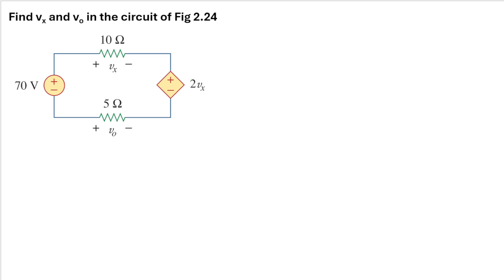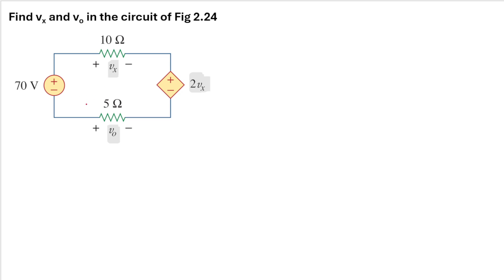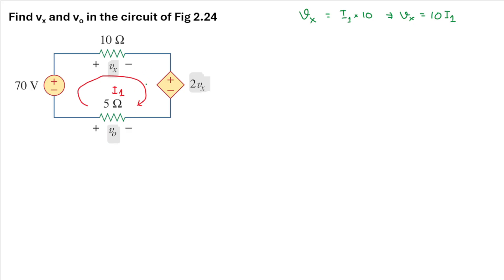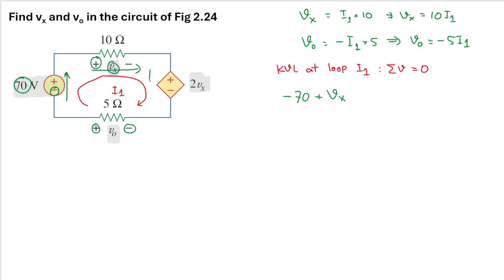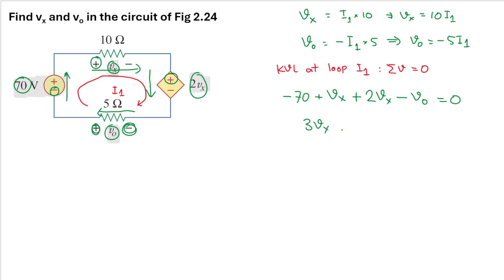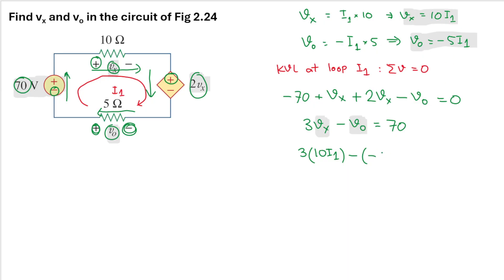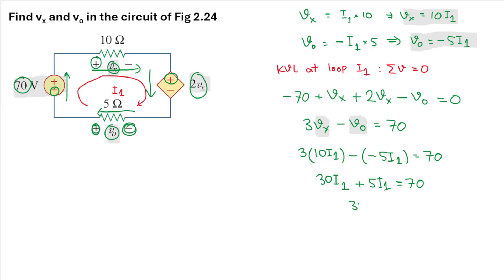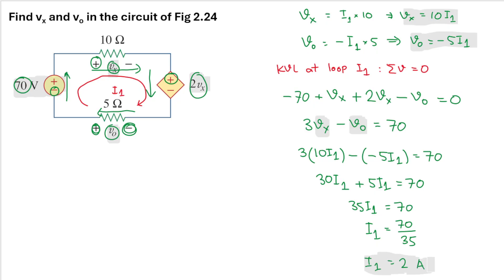Find Vx and Vo in the circuit of Fig. 2.24. Answer: 20 V, -10 V [Sadiku Practice Problem 2.26]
Find Vx and Vo in the circuit of Fig. 2.24. Answer: 20 V, -10 V